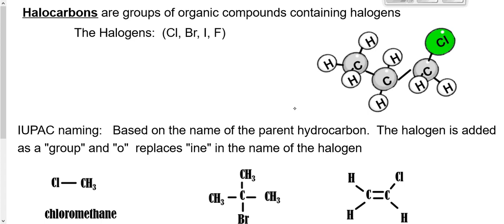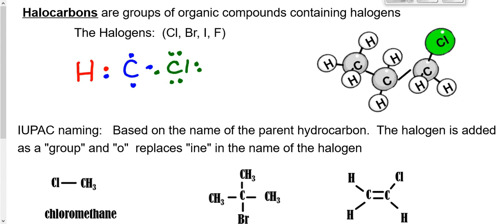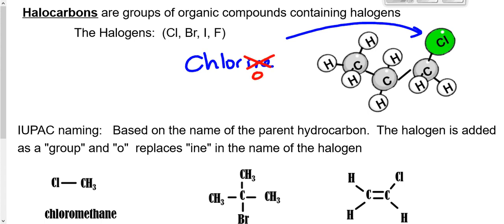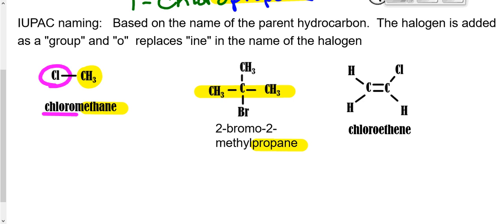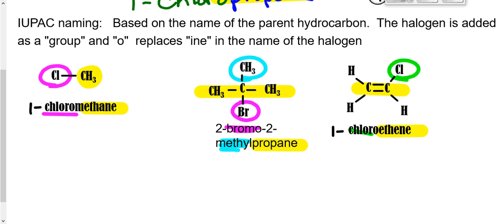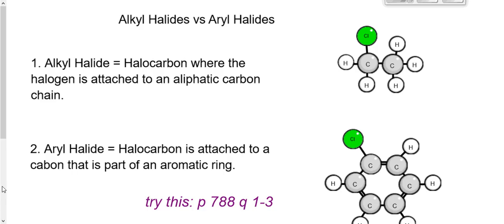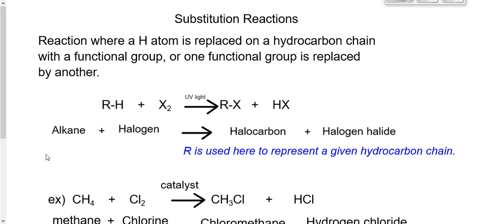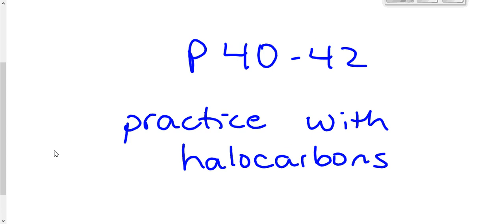Halocarbons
Naming and Drawing organic halides